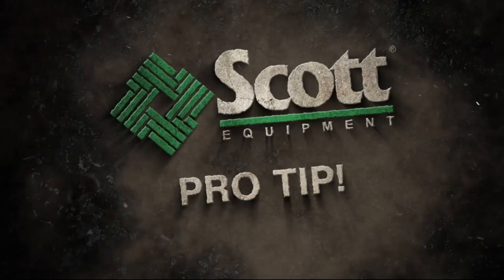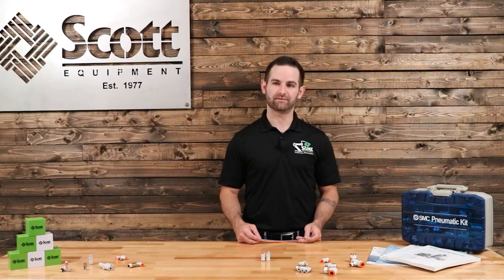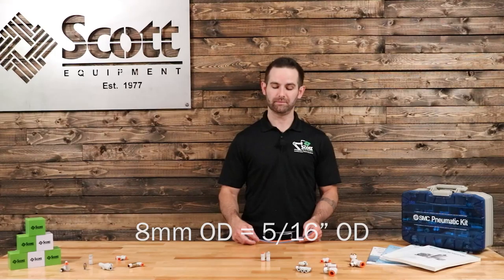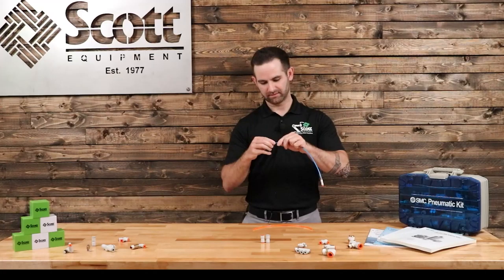Interchangeable Metric and Inch OD Pneumatic Tubing - Scott Equipment Company Pro Tip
Welcome to Scott Equipment Company's Pro Tip videos.  Our Pro Tip videos are short videos with 'Pro Tips' to help you stay up to date on products changes and benefits.***Phil explains which metric and inch OD pneumatic tube sizes are interchangeable and why this is a good tip to know about.Learn More:Scott Equipment Company Scott Equipment Company Added Services